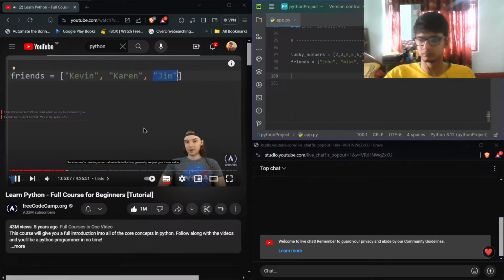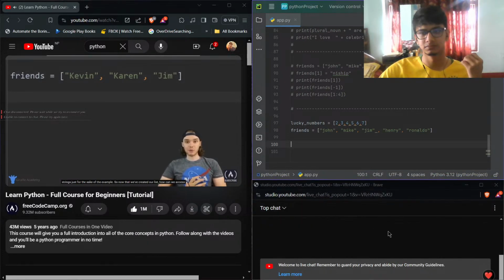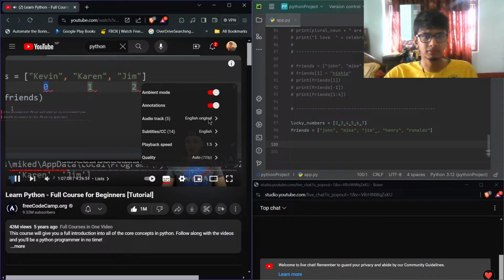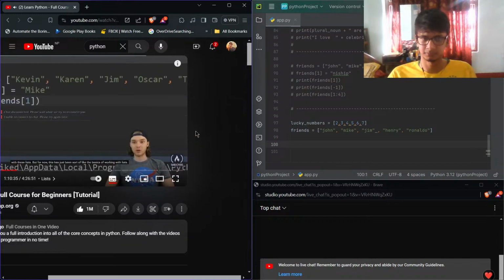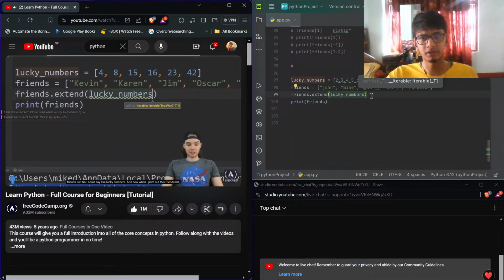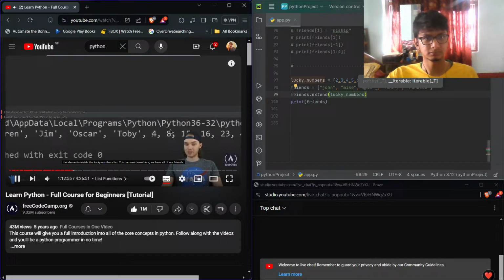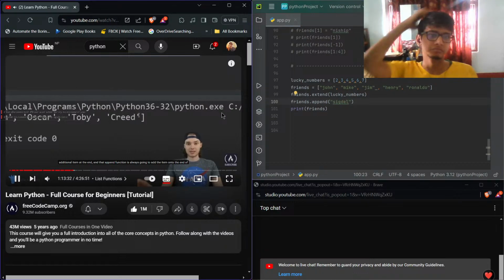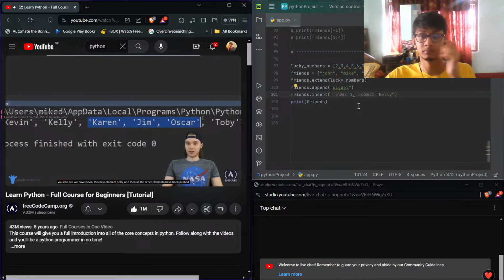PYTHON LIVE 2 // FREECODECAMP